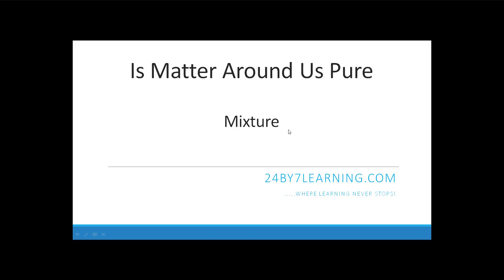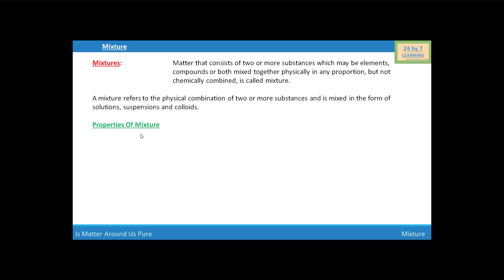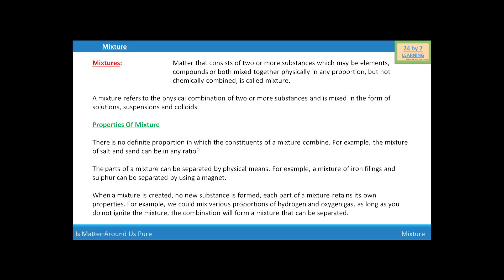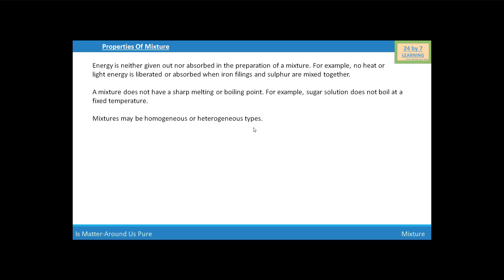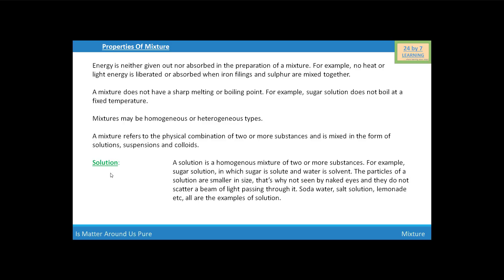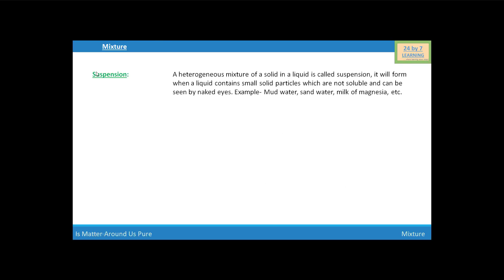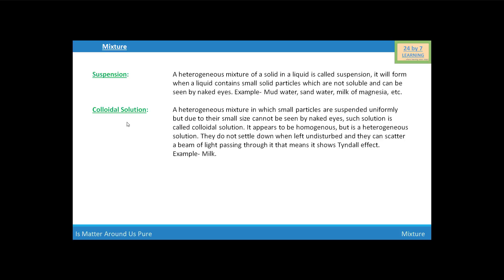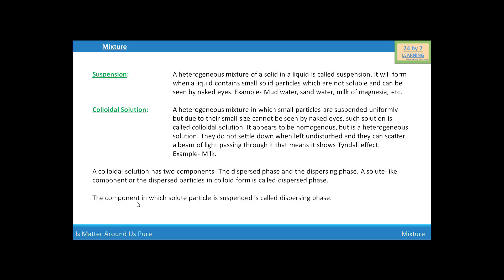Video 2: Mixture